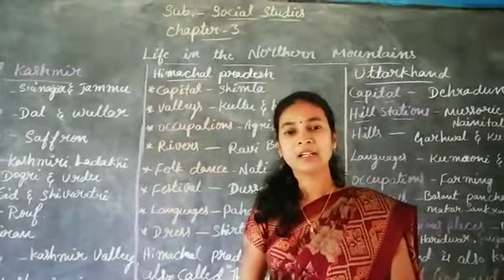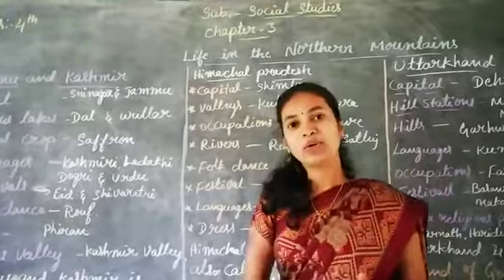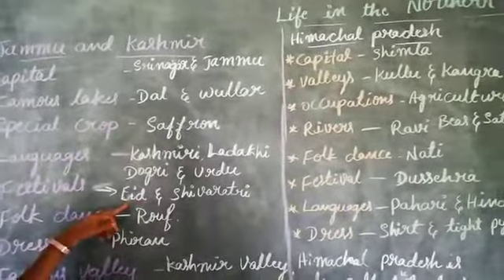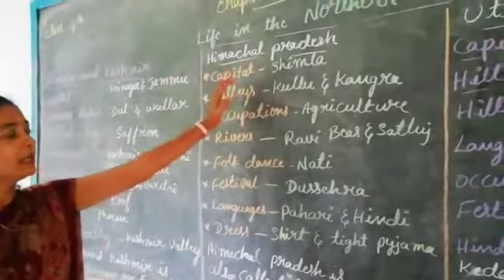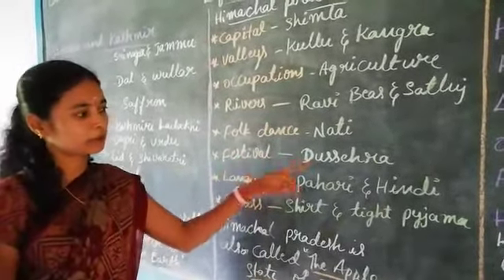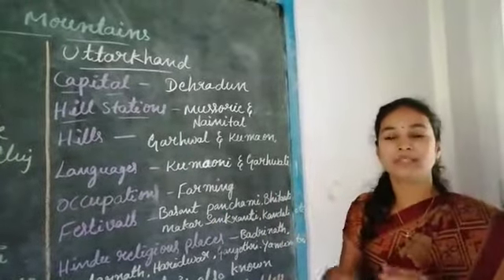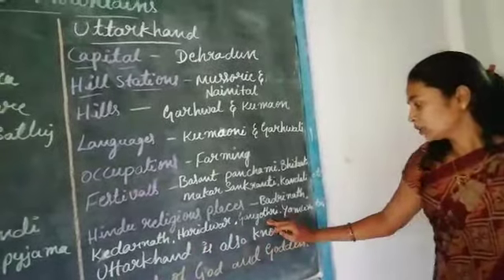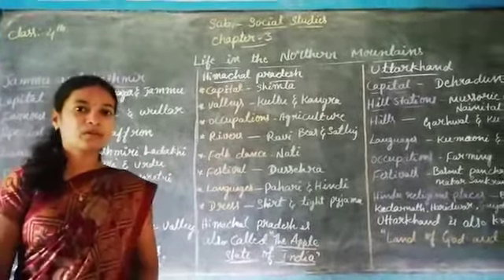4th Social (Chapter 3 Part 3)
Video from nithish